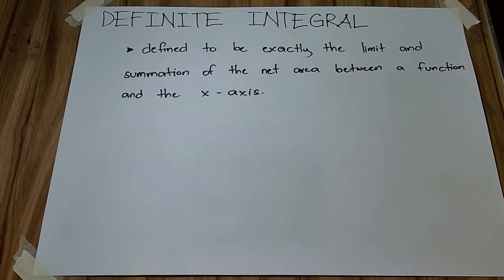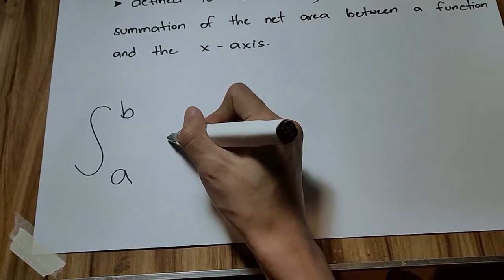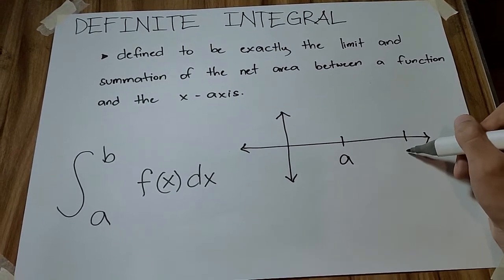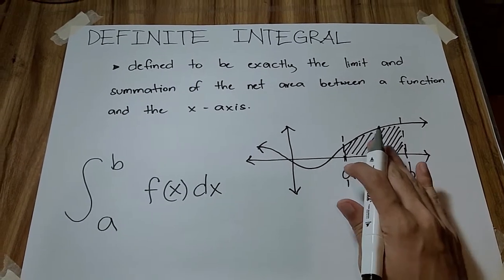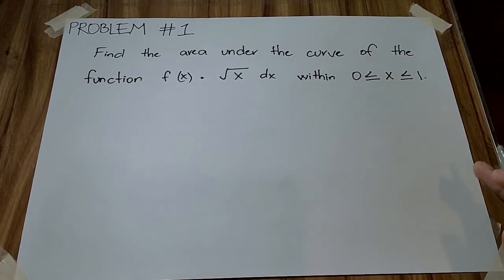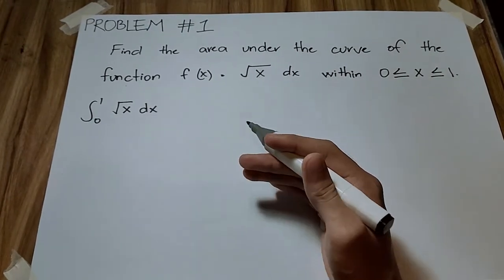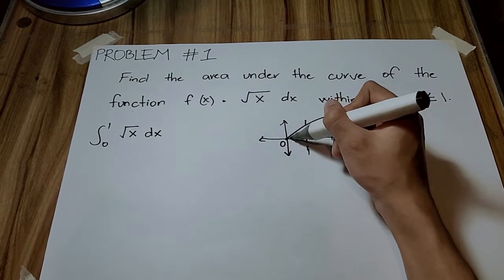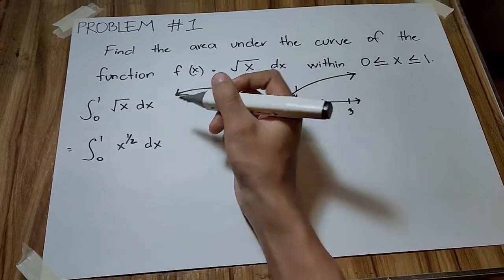TAPALES_7TH EXAMINATION (8845)